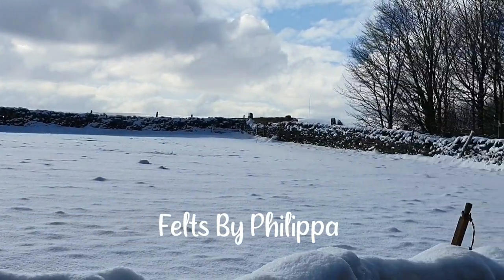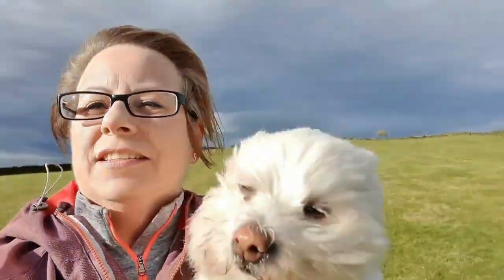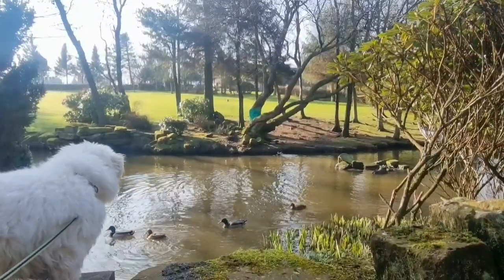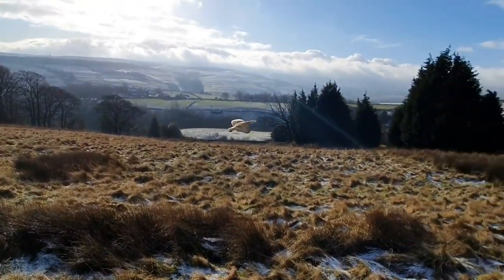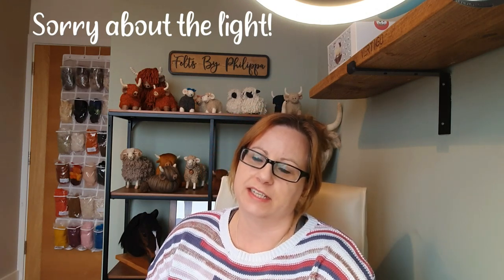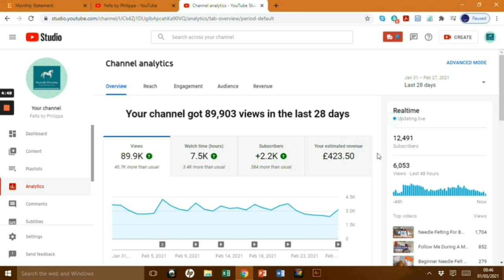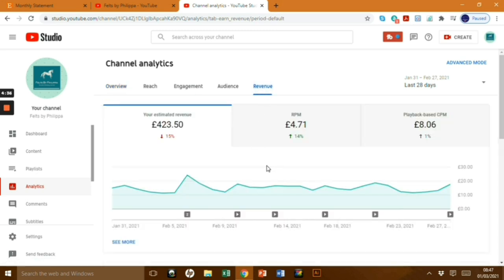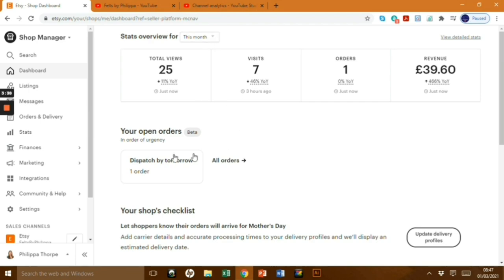Needle Felting Studio Vlog 4 | A Few Changes Ahead | February Figures | Etsy Sales | Craft Business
In this video I will go through all my sales figures and discuss how the business is going.